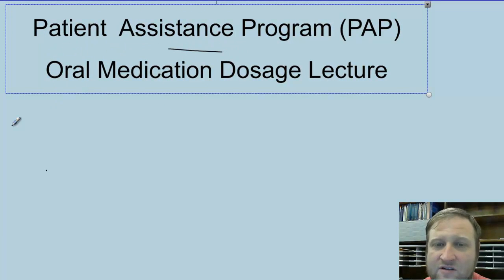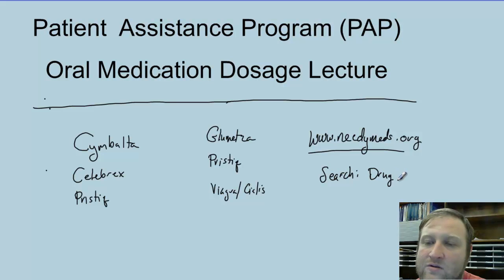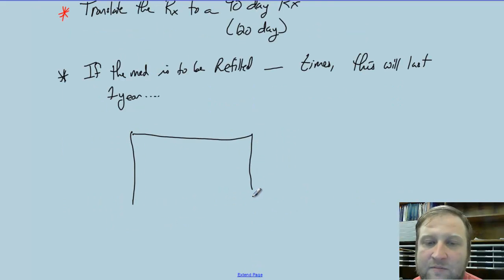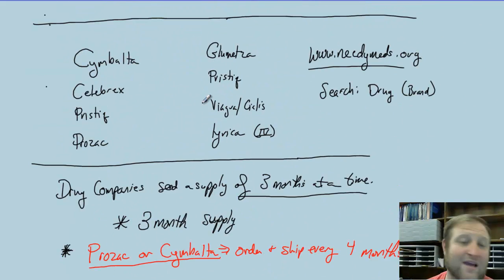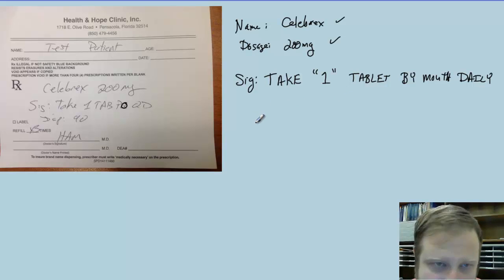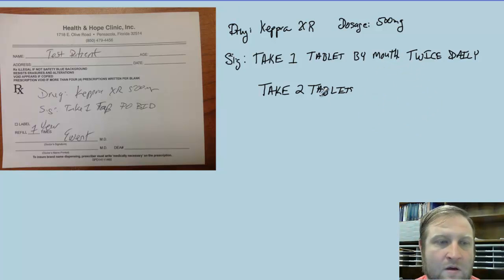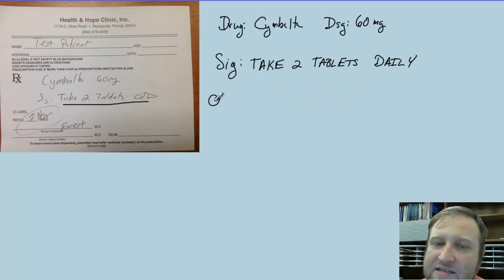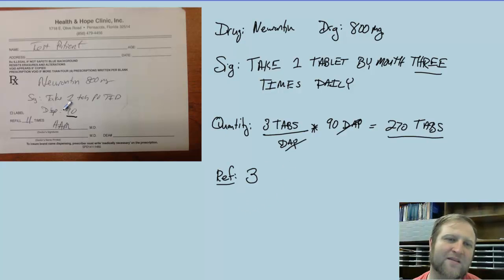Lecture 14 - PAP Oral Medication Dose Calculations